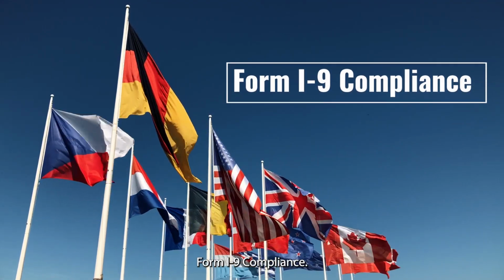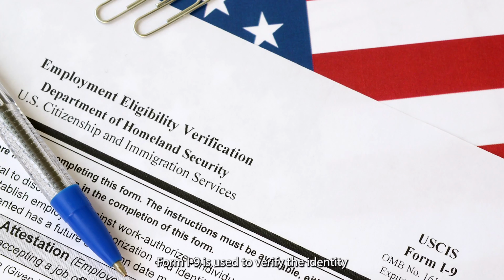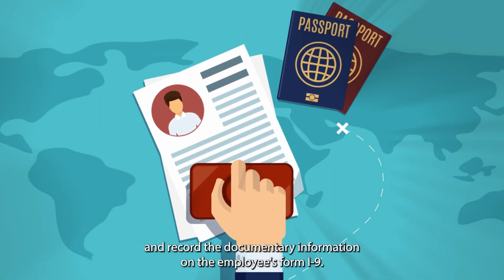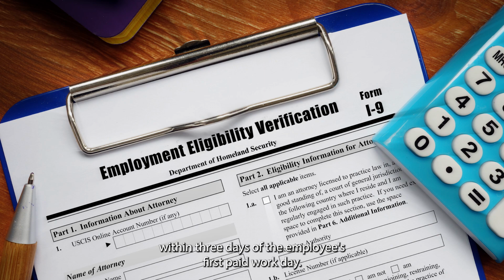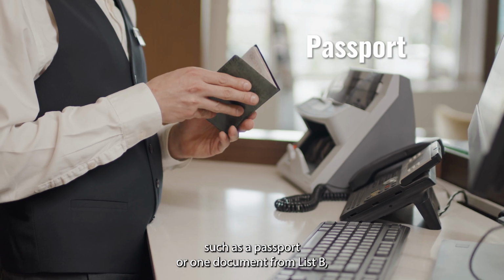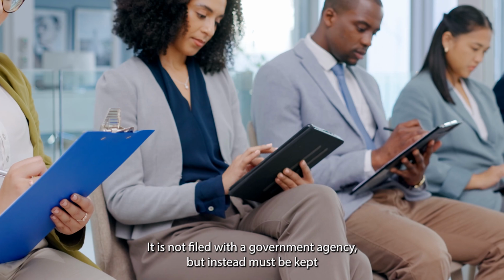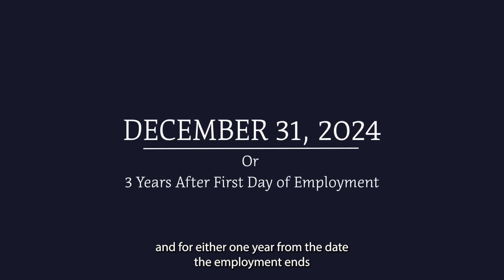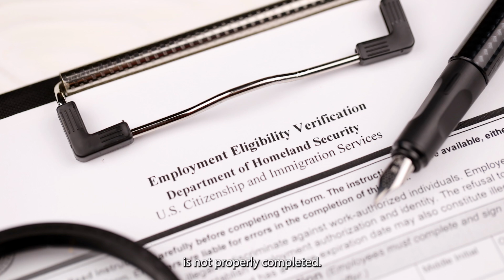Form I-9 Compliance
All U.S. employers and employees are required to complete a Form I-9 properly.